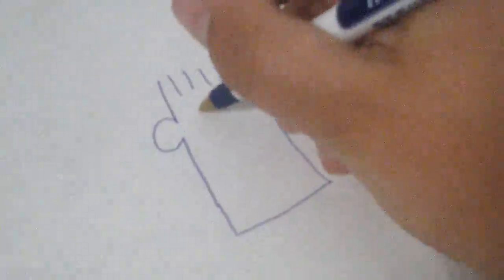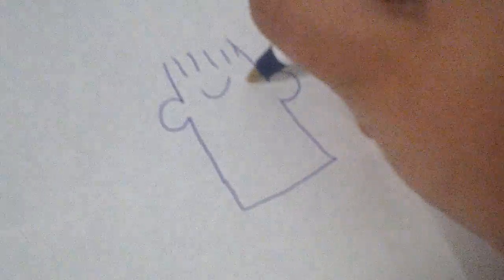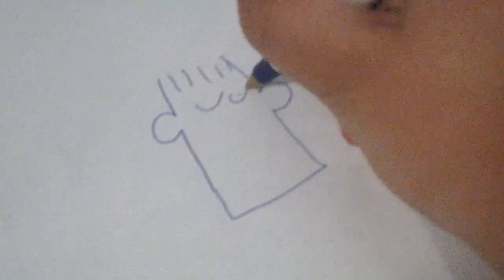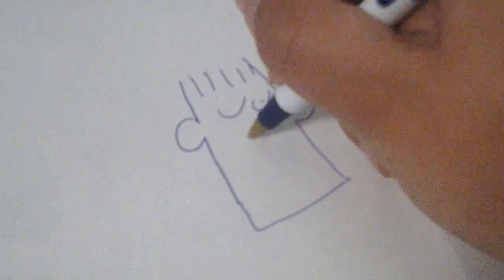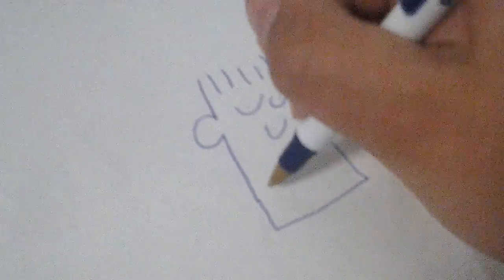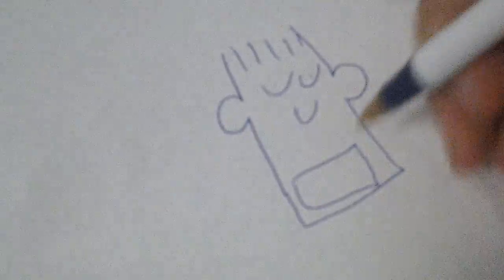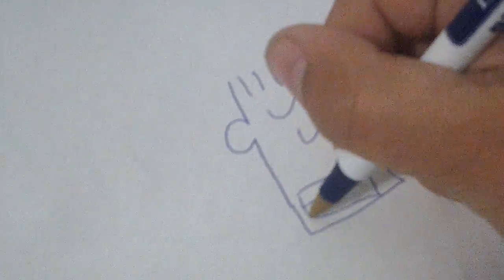How to draw